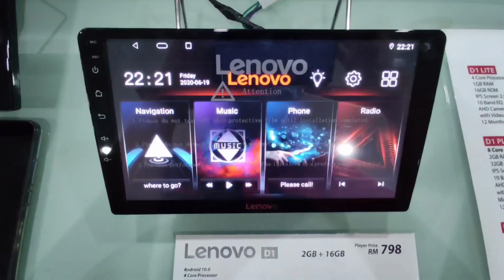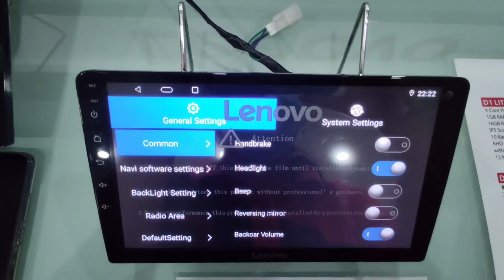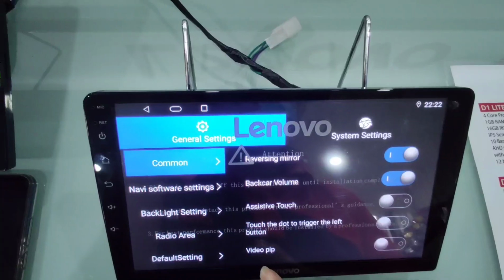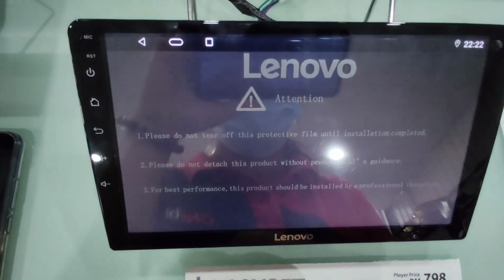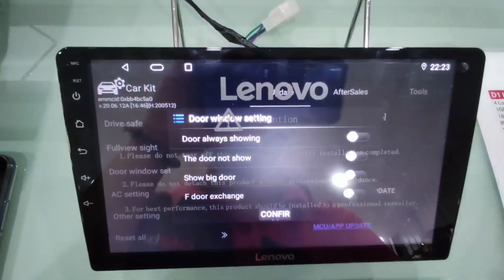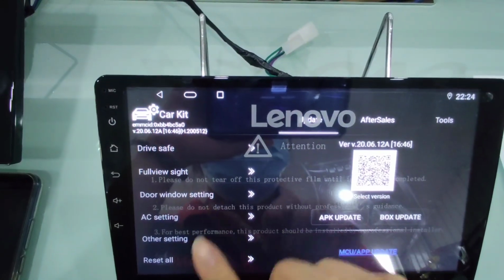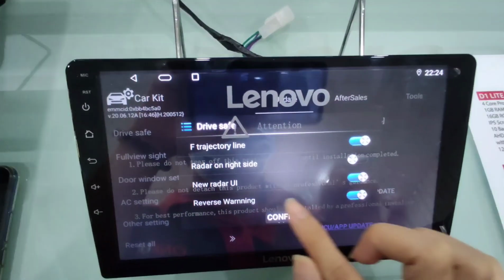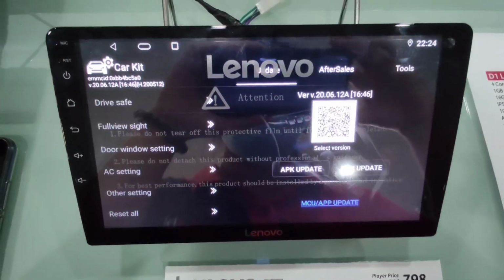Lenovo D1 Series Car Android player - Setting for Handbrake Release / Reverse Mirror / PIP / Canbus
Lenovo D1 Series Car Android player
Setting for Handbrake Release / Reverse Mirror View / PIP Picture in Picture
High Spec Car Canbus Setting

New Showroom & Installation Centre :

1918A, Jalan KPB 7, Kawasan Perindustrian Balakong
43300 Seri Kembangan, Selangor.D.E Malaysia

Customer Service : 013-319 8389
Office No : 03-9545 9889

wechat ID : onebiz1 / onebiz2 / onebiz3 / onebiz4